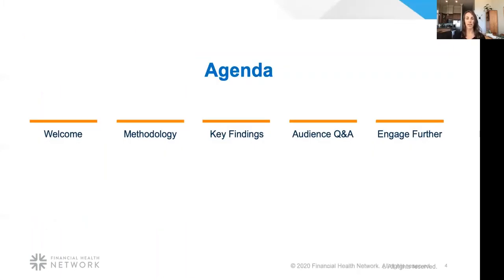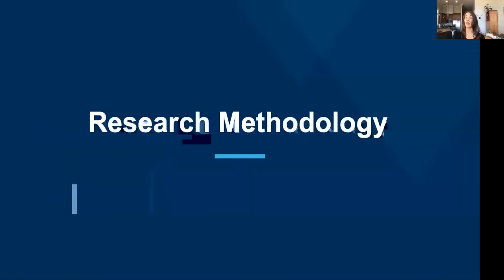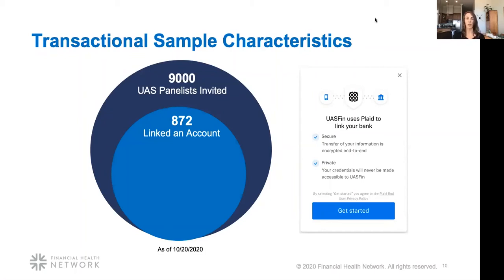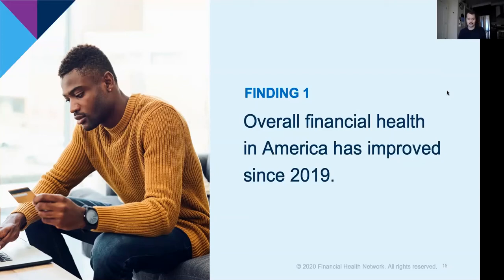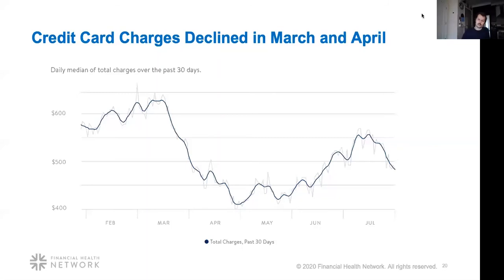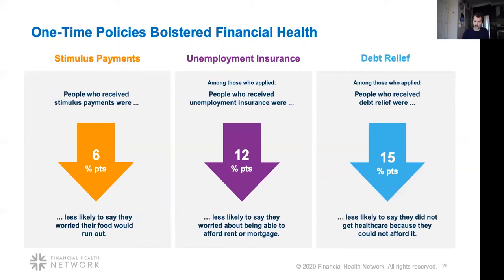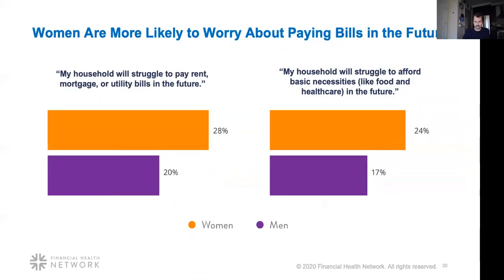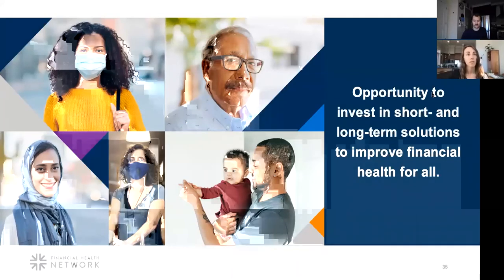Financial Health in a Pandemic: New Data from the U.S. Financial Health Pulse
Originally from November 17th, 1:00pm - 2:00pm CT